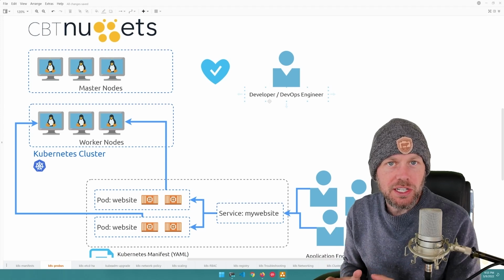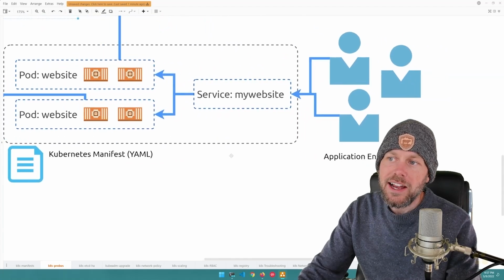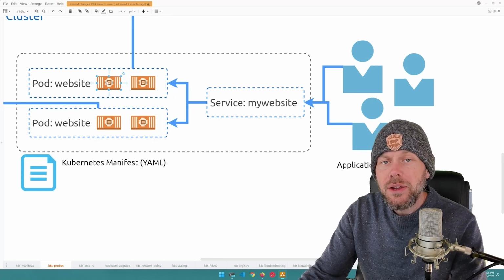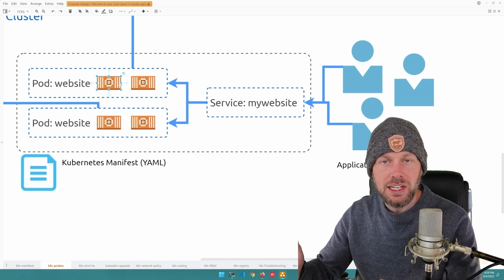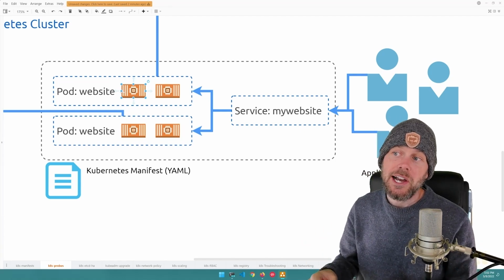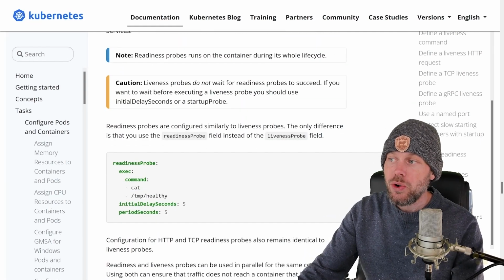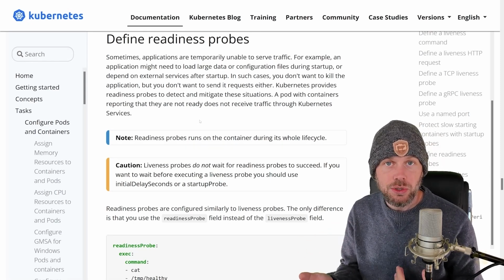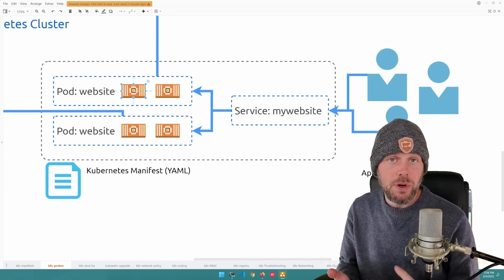Training Certified Kubernetes Administrator 22 Intro to Kubernetes Pod Liveness Probes